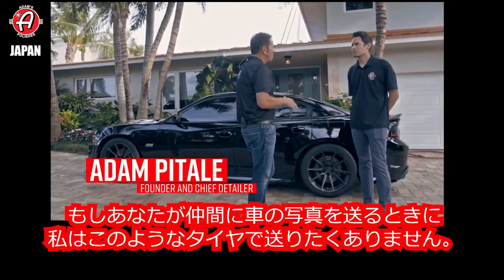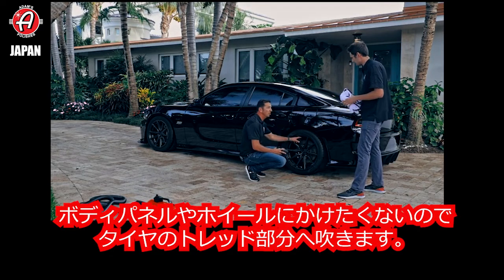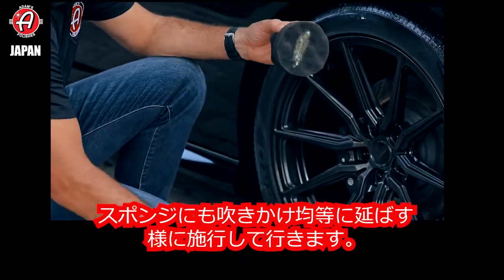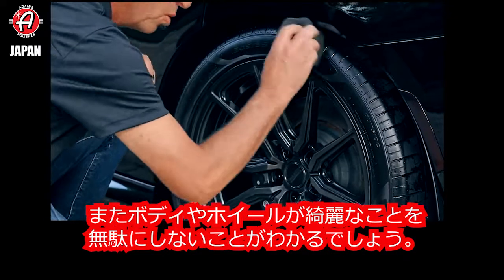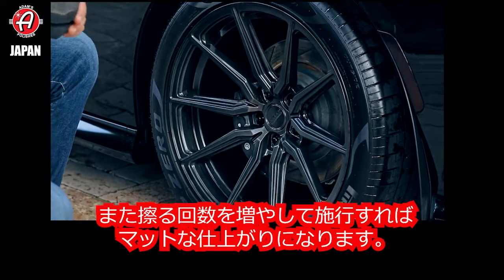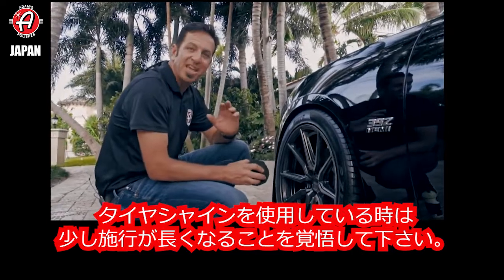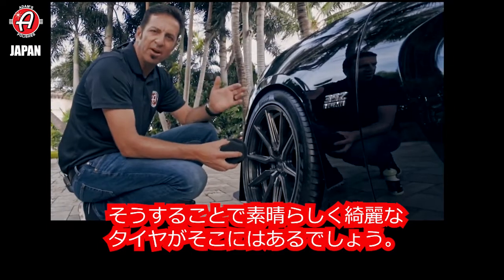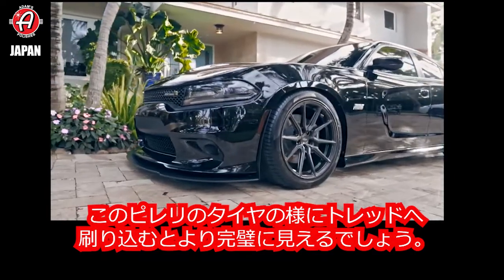Adam's Polishes Tire Shine 日本語字幕付き【Adam's Polishes Japan公式チャンネル】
Adam's Polishes Tire Shineの本国動画の翻訳、字幕付き動画です。

商品の詳細はこちらからご確認出来ます！

そして弊社販売店様は下記となりますのでご確認下さいませ。